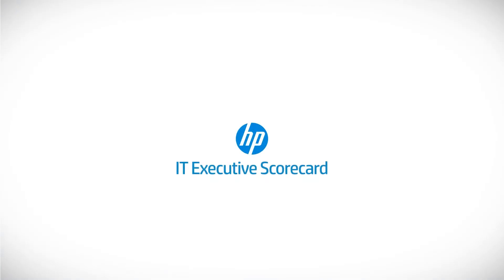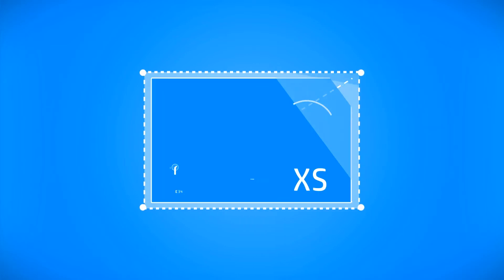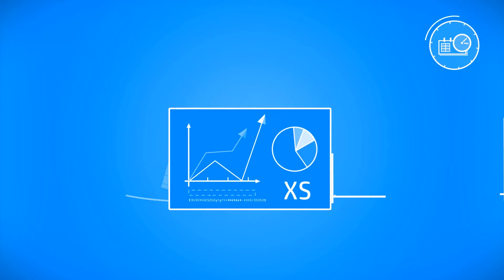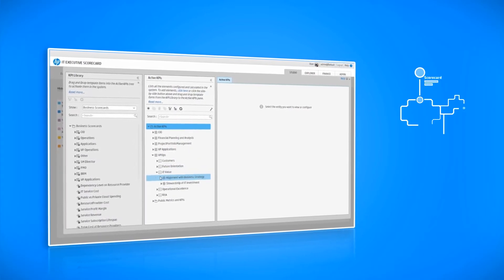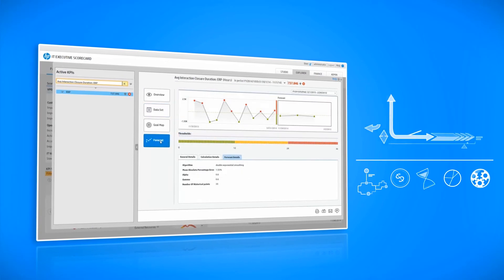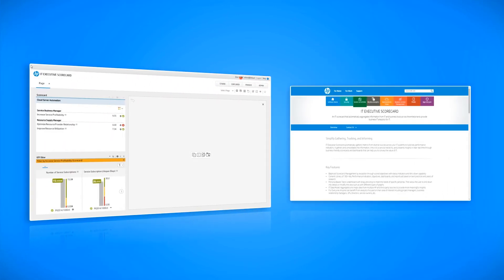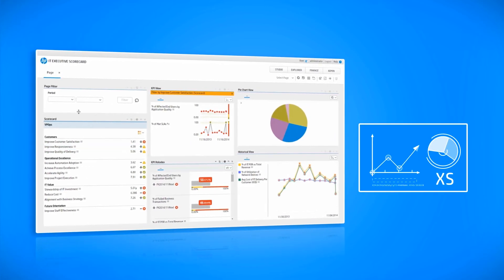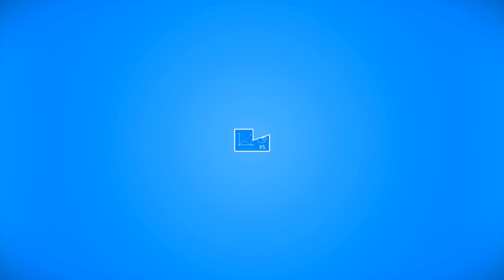HP IT Executive Scorecard 9.5